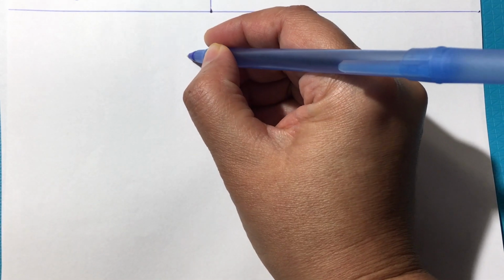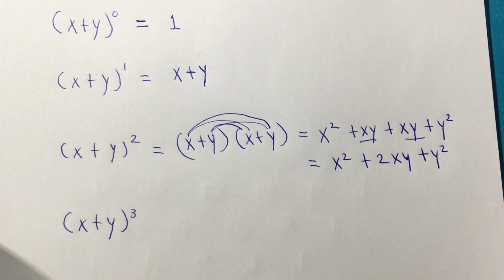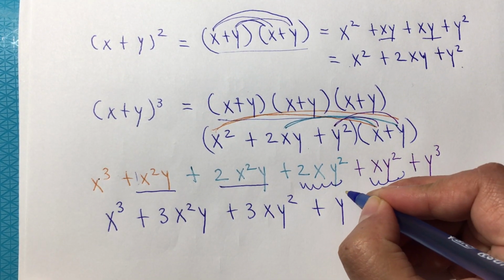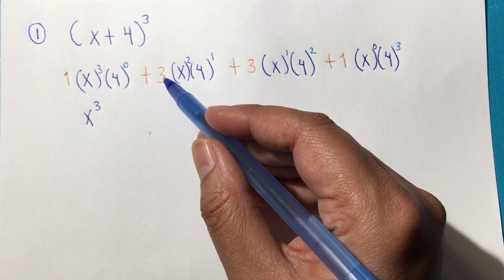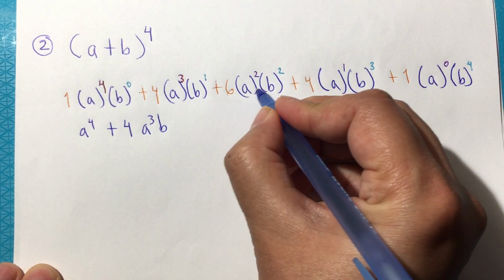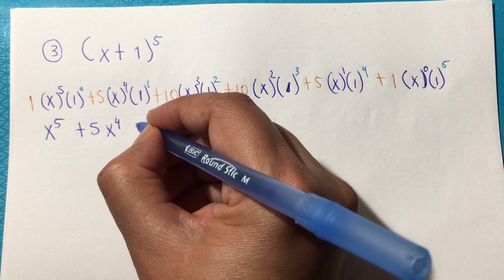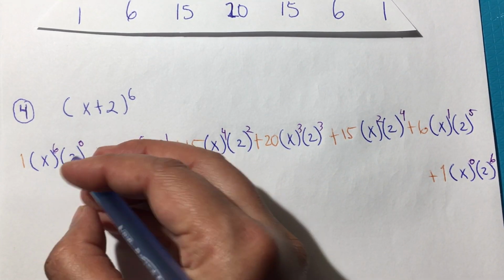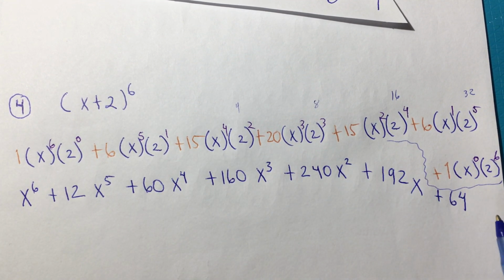3.6 Binomial Expansion and Pascal's Triangle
Students will be able to relate Pascal's Triangle to binomial expansion.